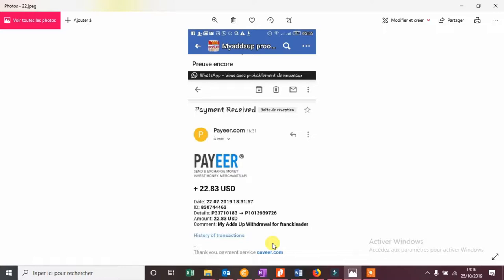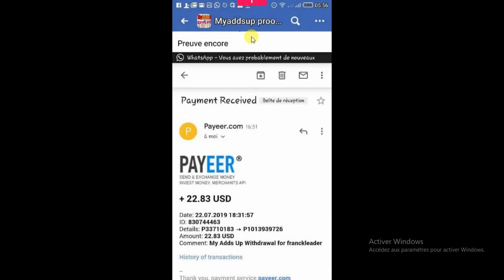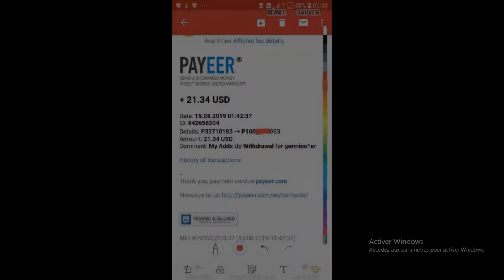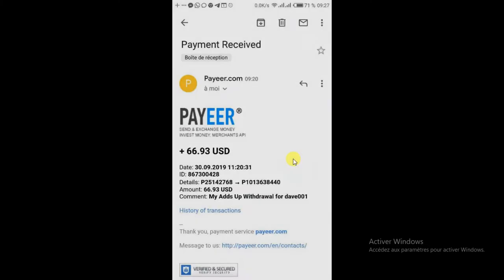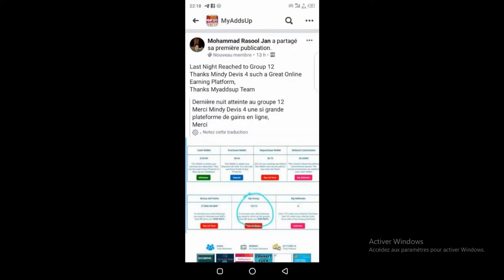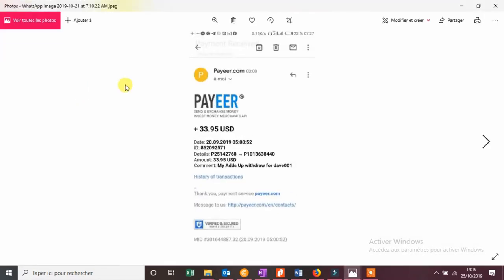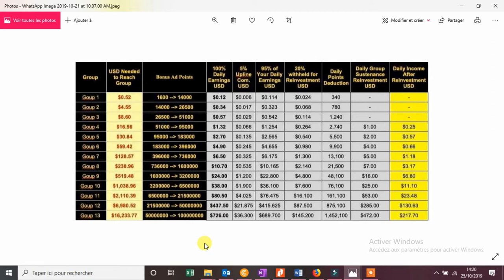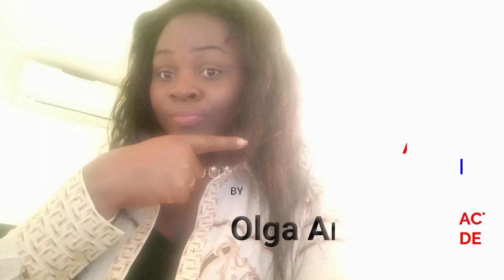MY ADDS UP EST DE RETOUR - PREUVES DE PAIEMENT MYADDSUP [PAYEMENT PROOF] - NO SCAM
Hello les amis,
dans cette vidéo je vous présente les preuves de paiement de My Adds Up.
juste quelques une car ça paie chaque jour.
ceux qui pensent encore que c'est de l'arnaque, beaucoup de courage à vous.

qui ne risque rien n'a rien comme on aime si bien le dire en Afrique

C'est quoi MyAdds Up ?
il s'agit d'une régie publicitaire américaine qui vous paie pour juste visiter des sites

en réalité cette régie publicitaire américaine est payée pour faire la pub des autres sites et donc nous recevons notre part de dividendes en fonction du pack acheté

le plus petit pack coûte 1$

si tu commences avec le pack de 35$ par exemple, tu as 2.70$ par jour et tu pourras évoluer plus rapidement pr atteindre le sommet que nous visons tous qui est 726$ par jour

Rejoignez mon groupe Télégram: My Adds up Africa après inscription en cliquant